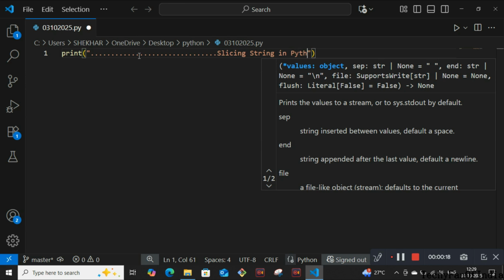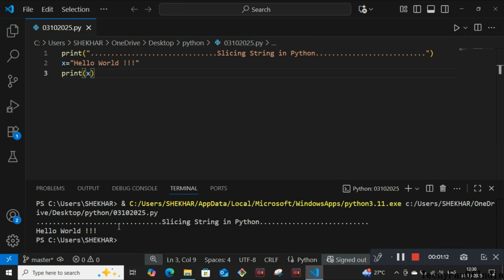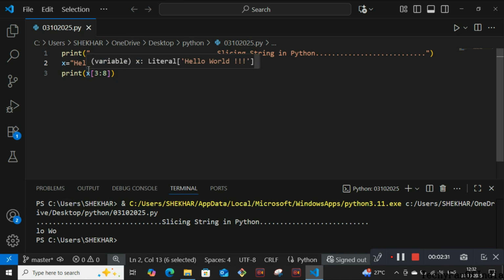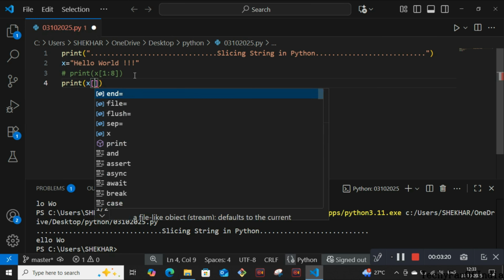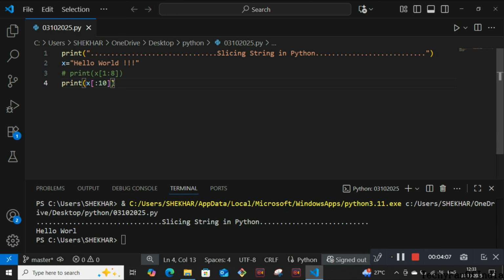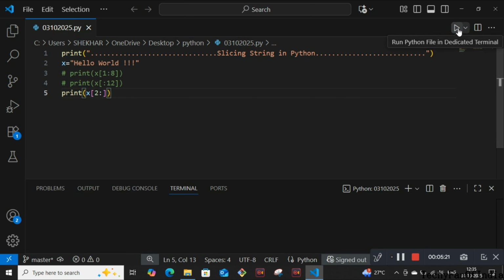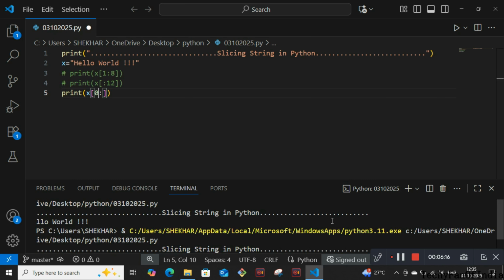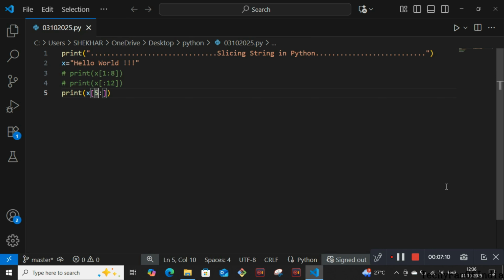Python Programming Language(English) #016 |Python Slicing String| From Zero to Hero| 2025